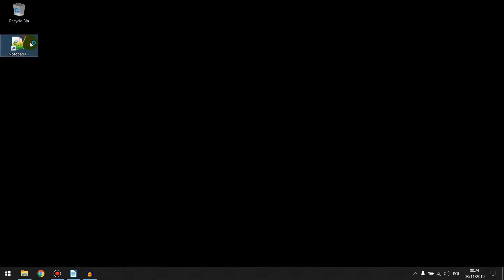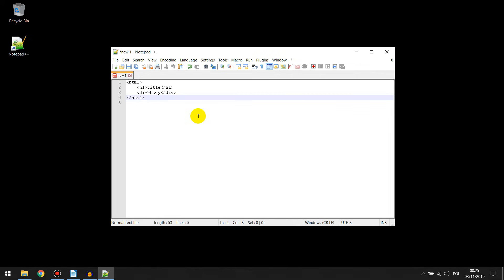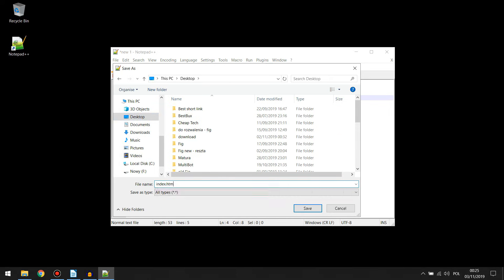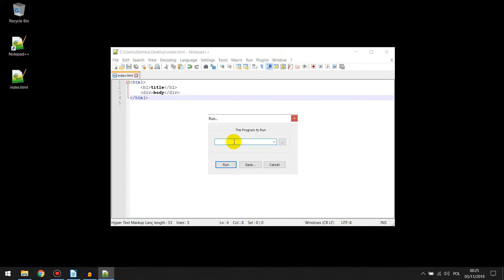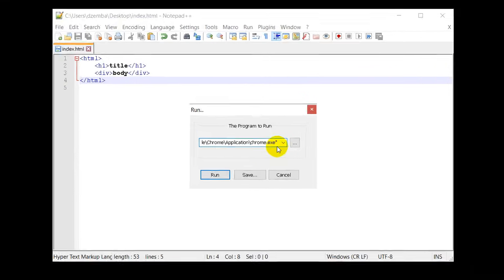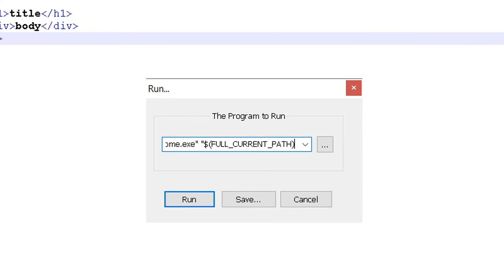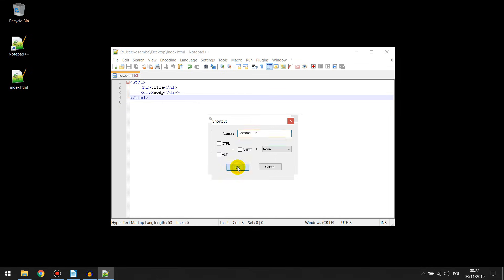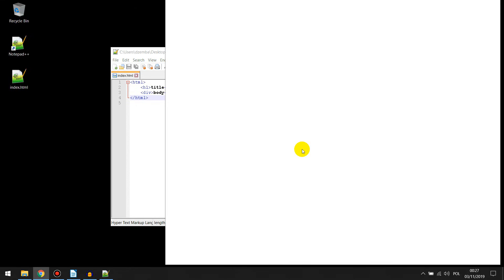How to open code from notepad++ in browser (chrome, opera, safari, IE)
Today i will show you how to run code from notepad++ durectly in browser. It doesn't metter if you want run code in opera, mozilla, chrome or even edge. Thanks to that method, you can run your JavaScript or HTML code with one click inside notepad. And see results on fly in your browser. So by connecting browser with notepad++, its turn a litle to some kind of ide. So connect notepad++ with browser to increase your efficiency.

Command:
"path to program" "$(FULL_CURRENT_PATH)"